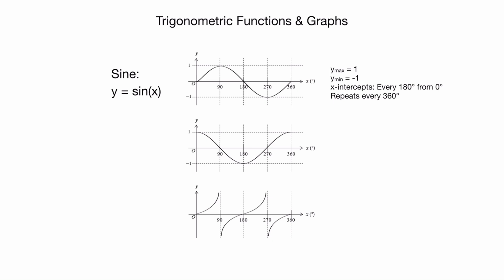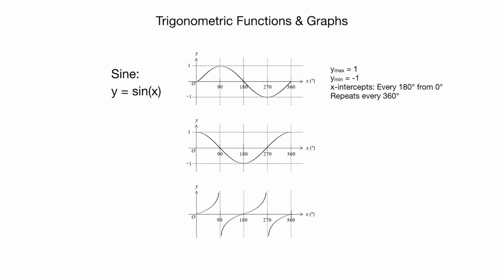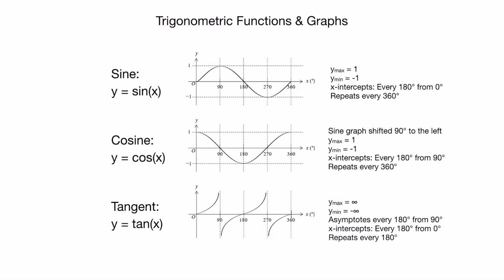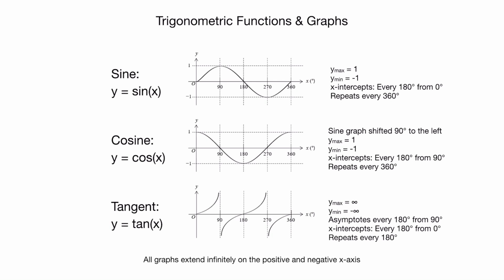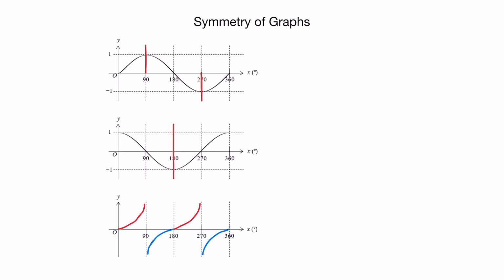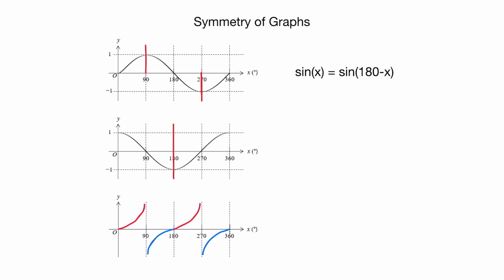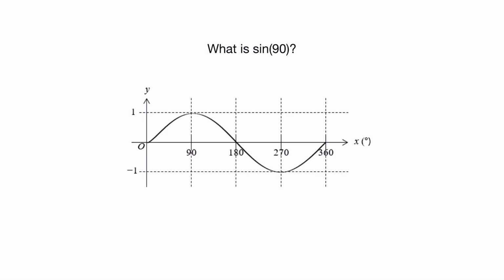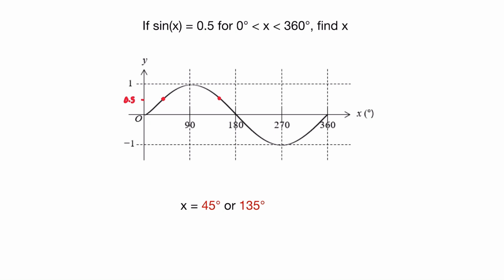Trigonometric Graphs + Simple Tricks for Trig Questions | GCSE Maths | Grade 9